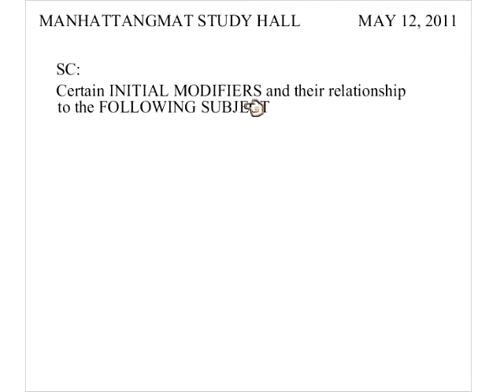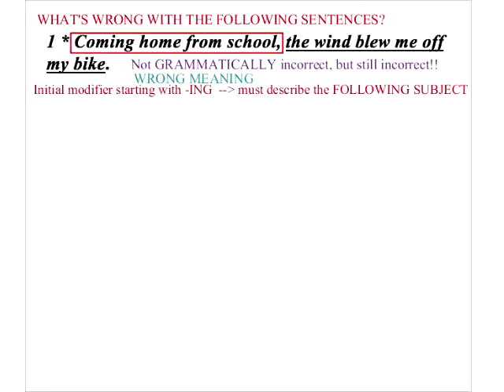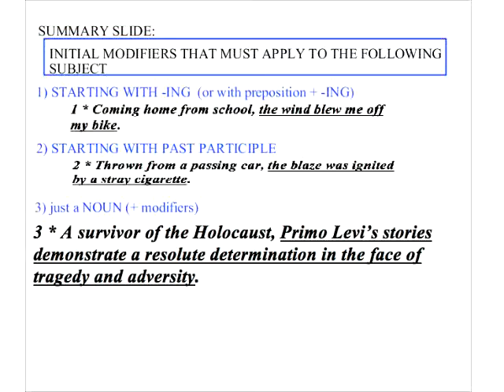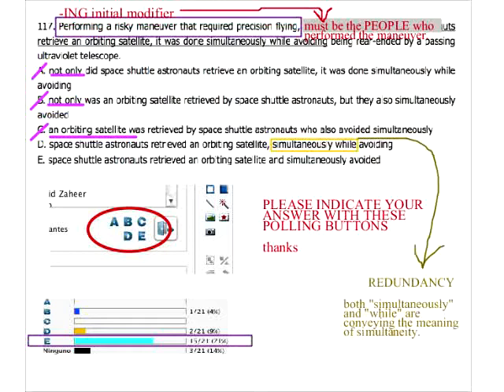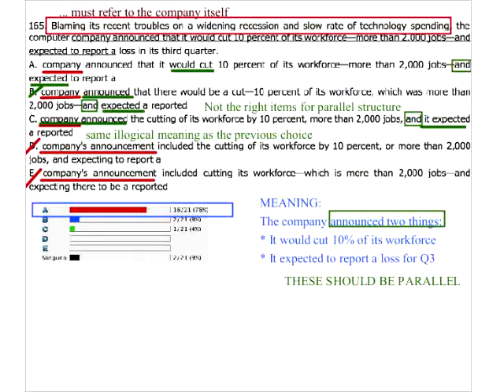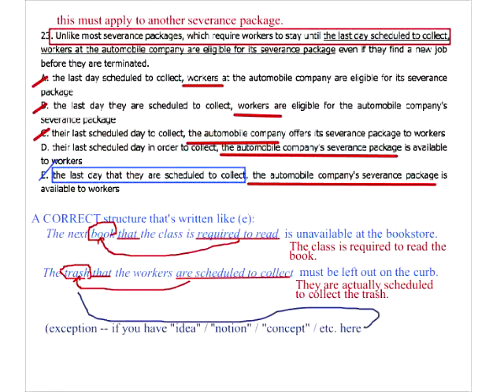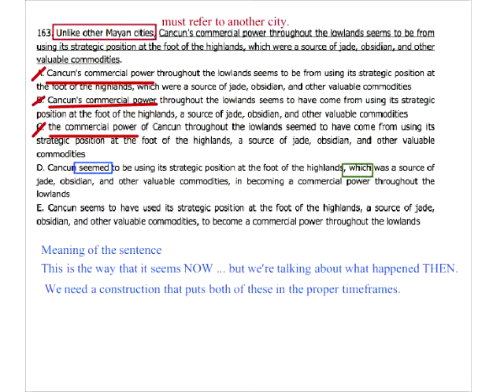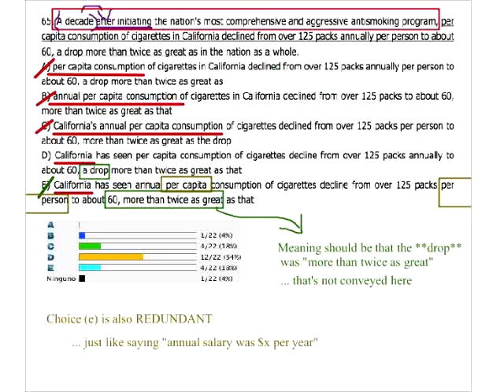37 Sentence Correction Initial Modifiers